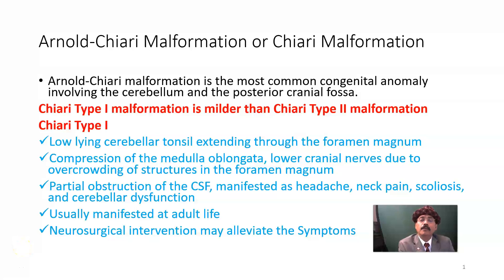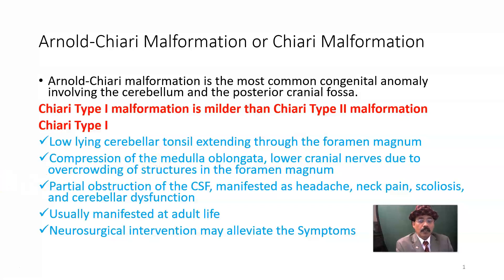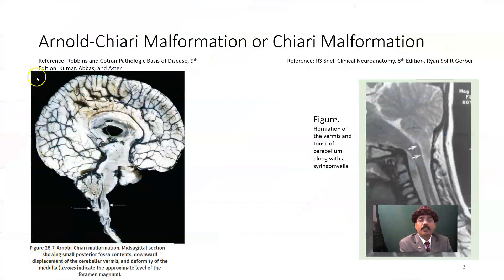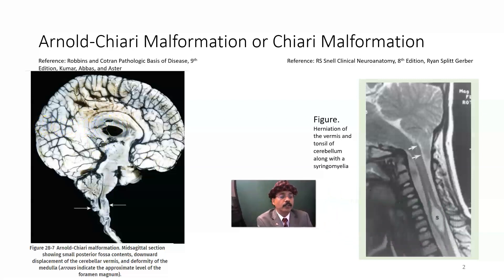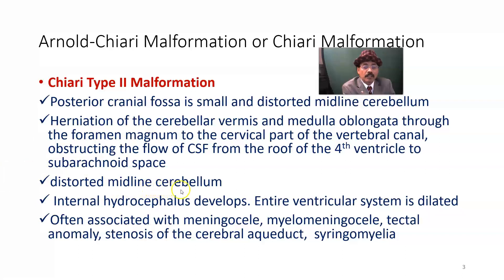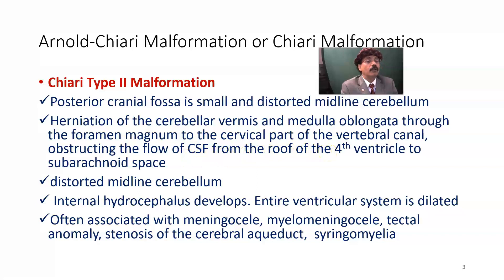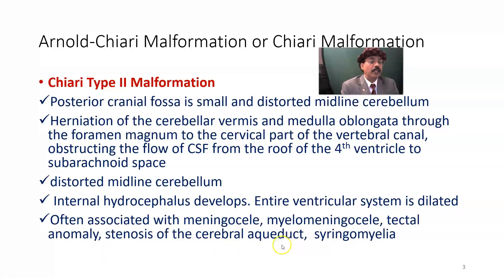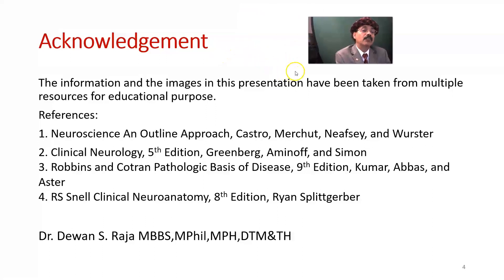Arnold-Chiari Malformation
Type I and II
 Cerebellar Tonsil and Vermis
Foramen Magnum
Hydrocephalus
Syringomyelia